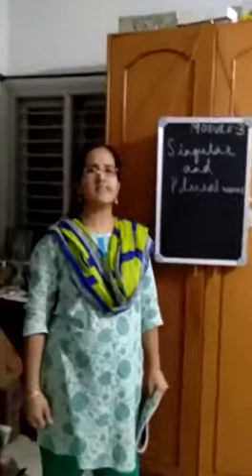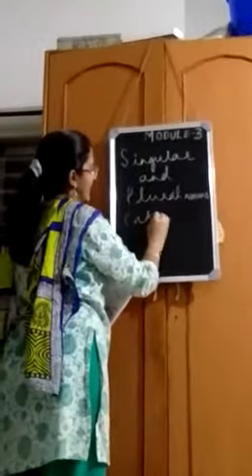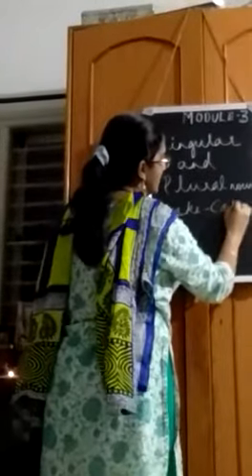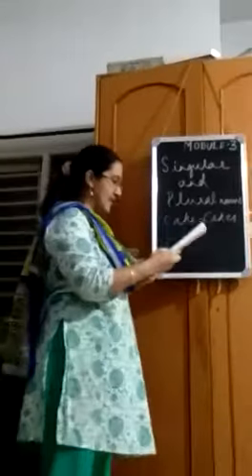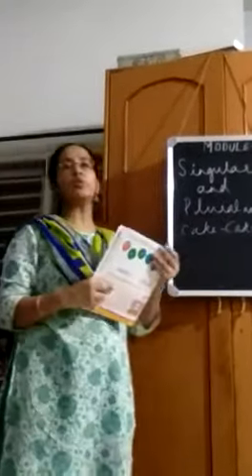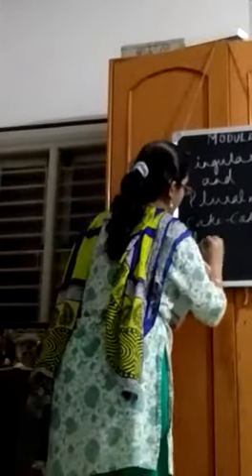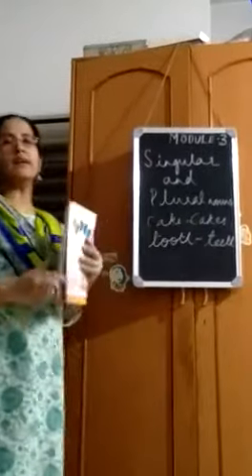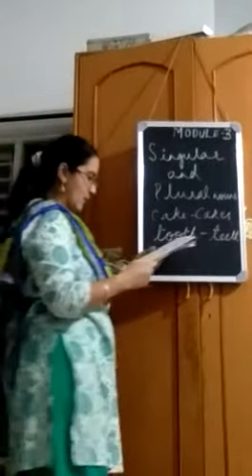English class 5 Module 3 Part 2